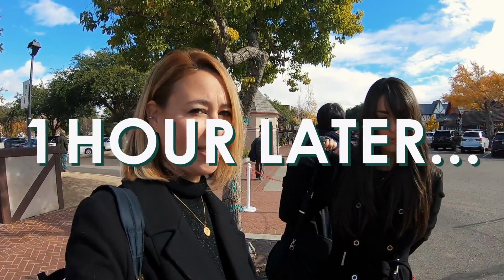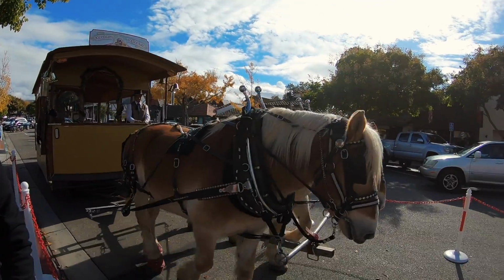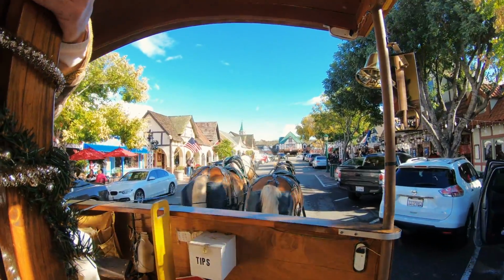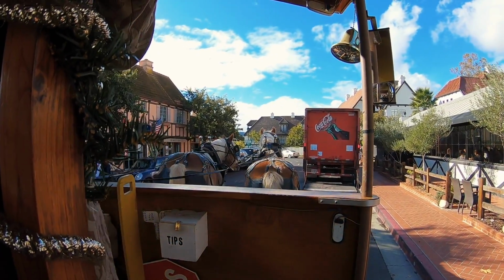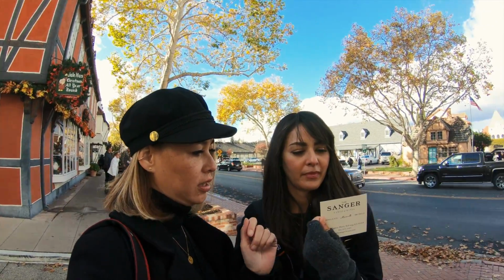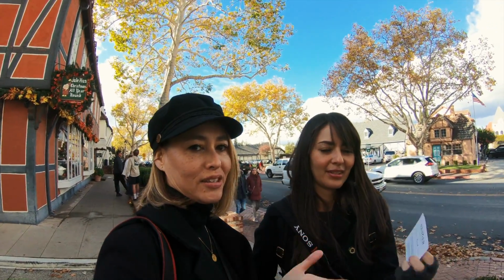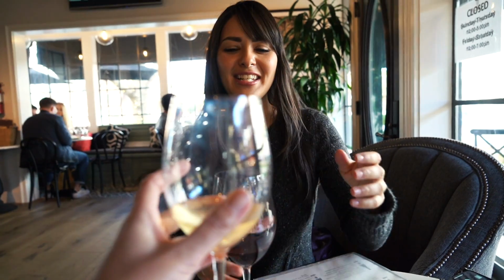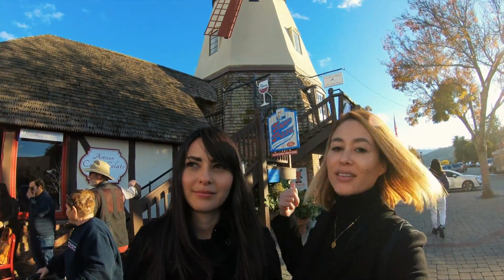How To Spend a Fun Day in Solvang - California’s Charming Danish Village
Solvang is located in California’s Santa Ynez Valley just west of Santa Barbara and it is a charming little Danish village. We visited during Thanksgiving weekend (pre-COVID) and spent one day indulging in Danish food, learning some Danish culture and enjoying world-class wine.

0:00 Intro
0:58 Paula's Pancake House
2:17 Trolley tour
8:40 Hans Christian Andersen Museum
10:35 Sanger Wine
12:49 Birkholm’s Bakery & Cafe
13:45 The real windmill
14:30 Outro